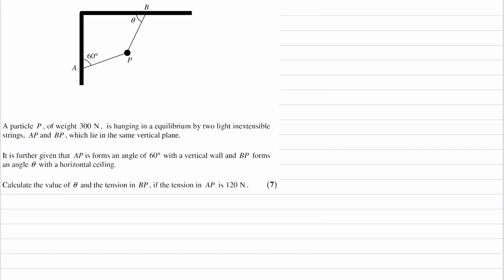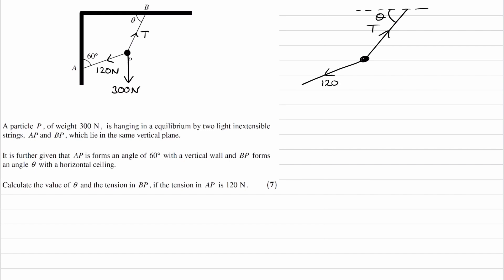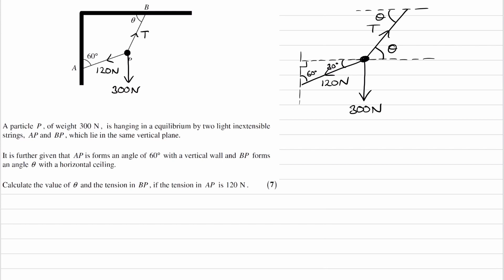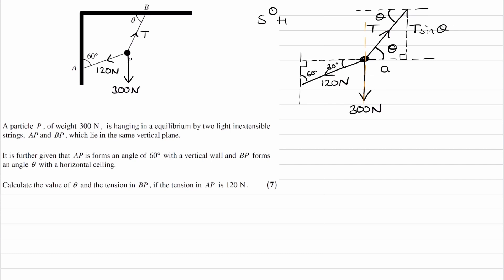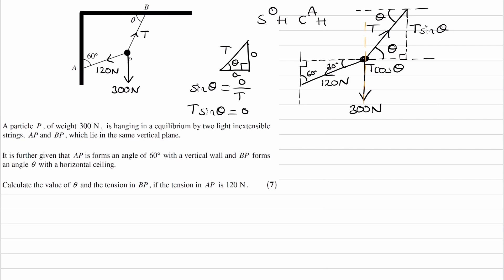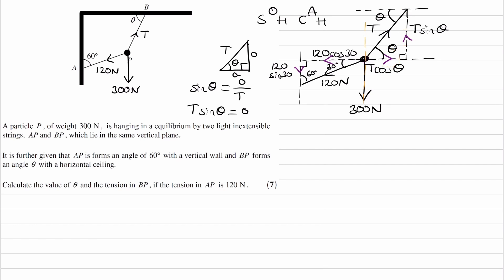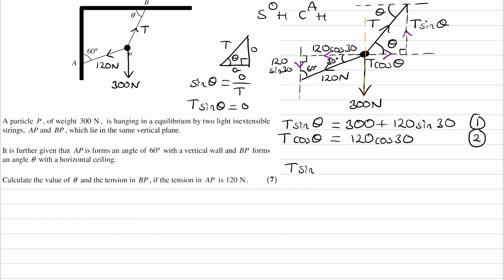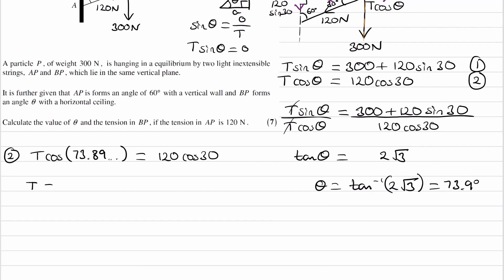Forces Exam Questions - A Level Maths - Edexcel Mechanics Year 2 - Q5 (level 1)